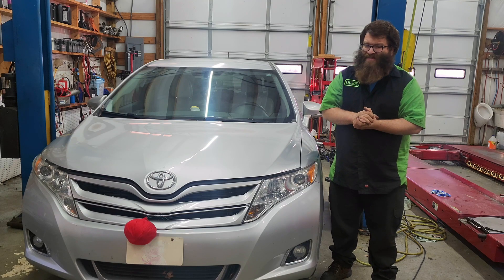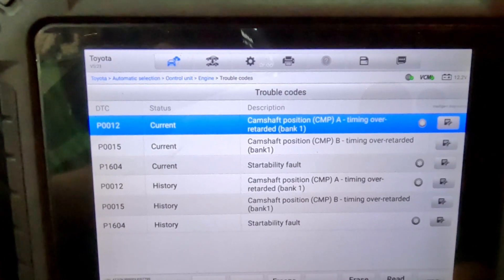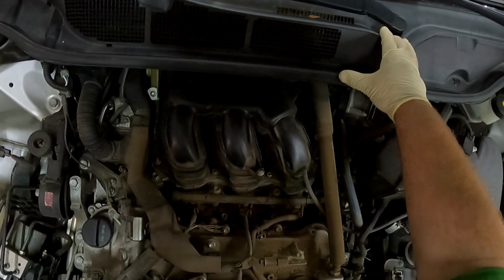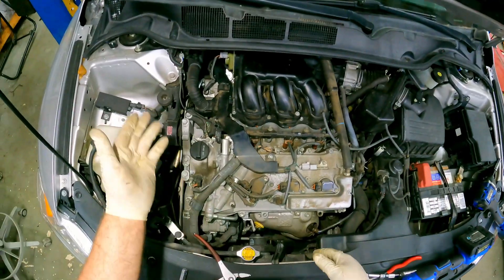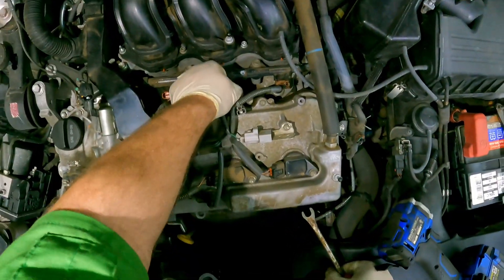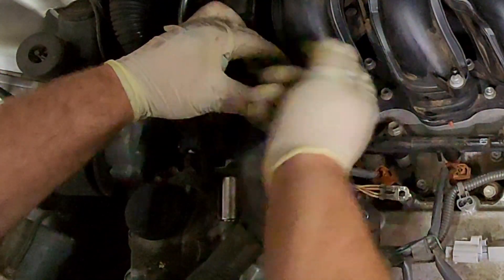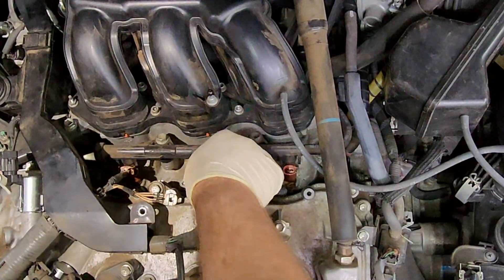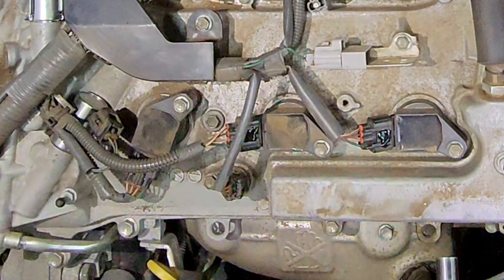09-15 Toyota Venza 3.5 P0012 P0015 Check Engine Light. Oil Control Valve Replacement.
Today we have a 2013 Toyota Venza with the 3.5 (2GR-FE) V6 that has a check engine light. The codes are P0012 and P0015. The light has cleared itself since the initial call from the customer, which leads us to believe that it is not a mechanical engine timing problem. Since the problem is intermittent, we believe there to be an issue with the oil control valves on bank 1. This is a fairly common issue and there is a technical service bulletin (TSB) for it. Search for T-SB-0105-11 for information regarding which trouble codes are responsible which locations on the engine.

Music Cred: Loser Love Story by @hellakidz1898 courtesy @independencetunes